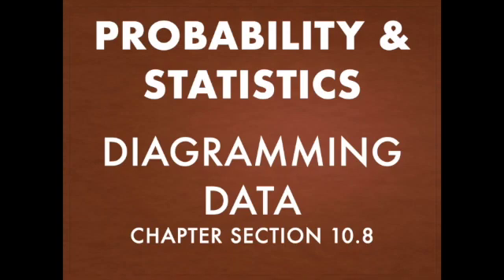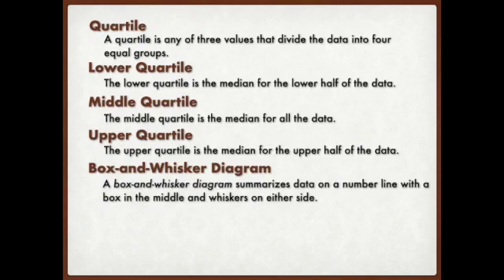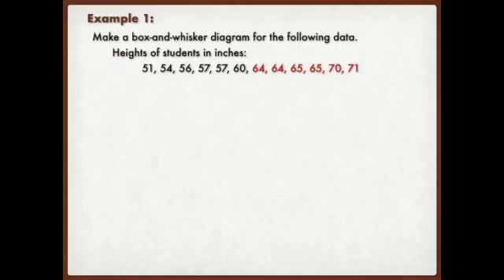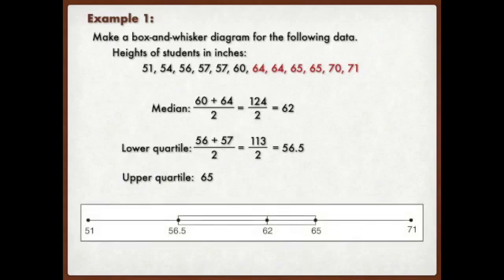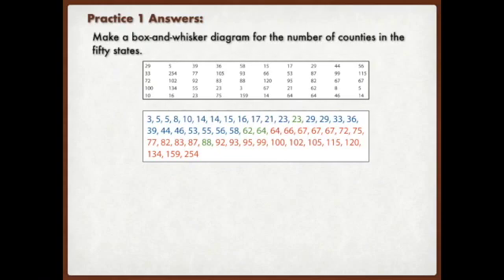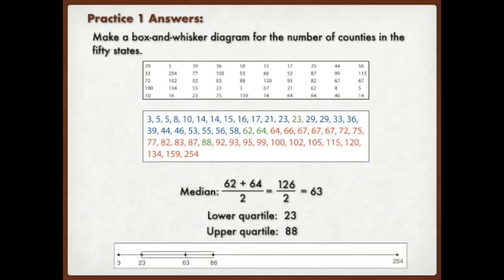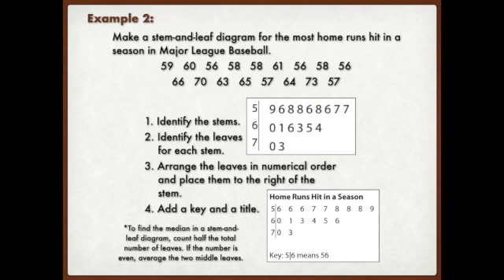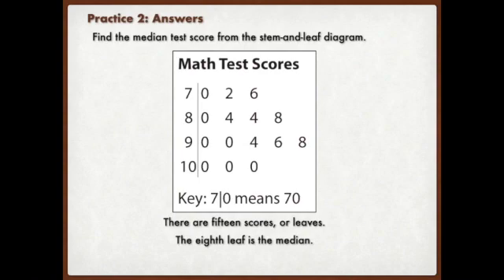Diagramming Data SD 480p